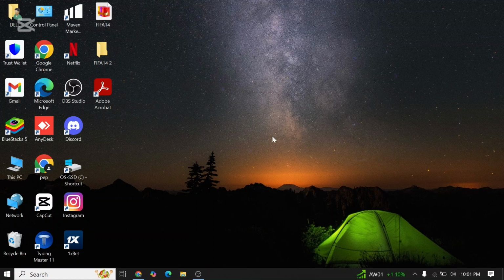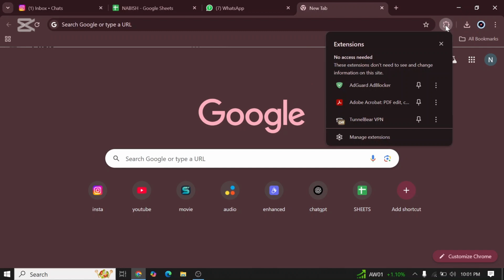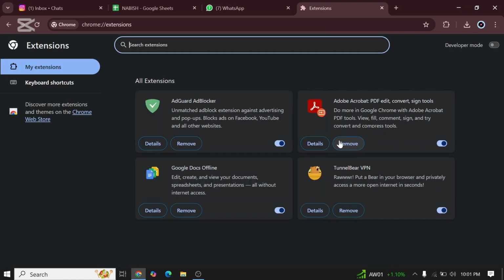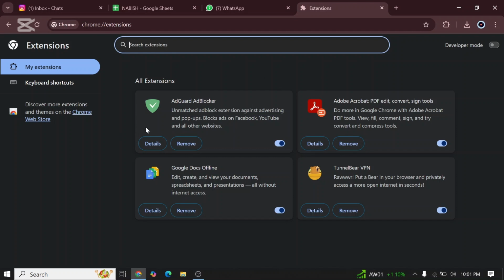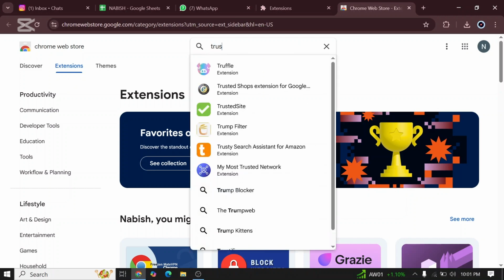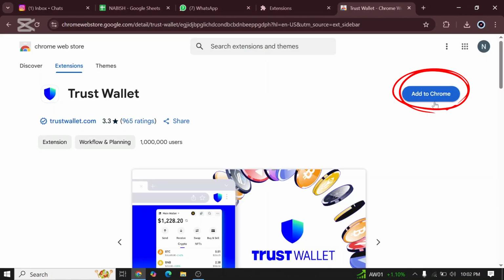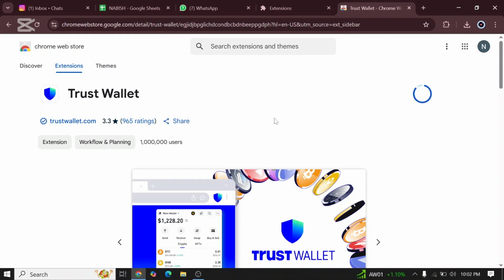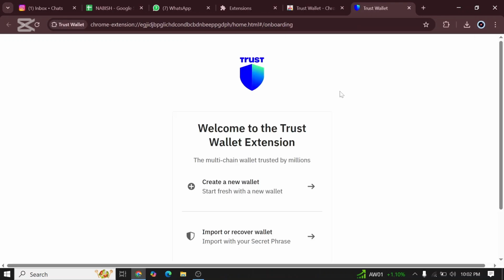How to Add Trust Wallet Extension to Browser 2025?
Want to use Trust Wallet on your browser? In this step-by-step guide, learn how to add the Trust Wallet extension to your browser for secure crypto transactions and seamless DeFi access. Whether you're using Chrome, Edge, or Brave, this tutorial will show you how to install and set up the Trust Wallet extension quickly. Follow along to manage your crypto with ease!

✅ Watch now and start using Trust Wallet on your browser today!